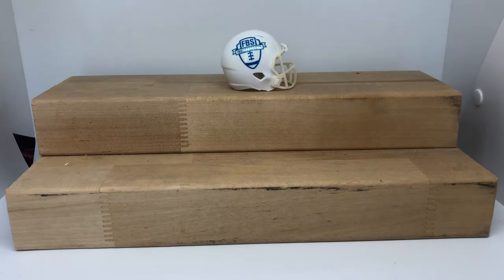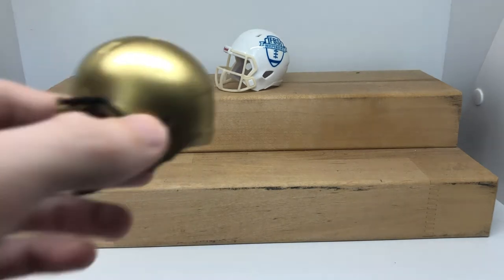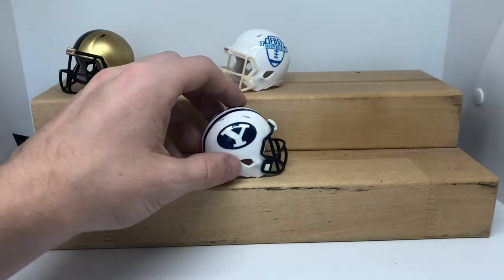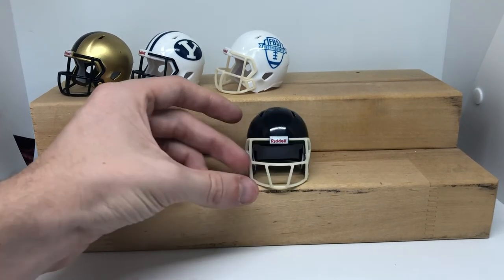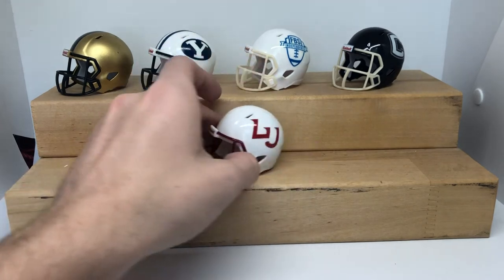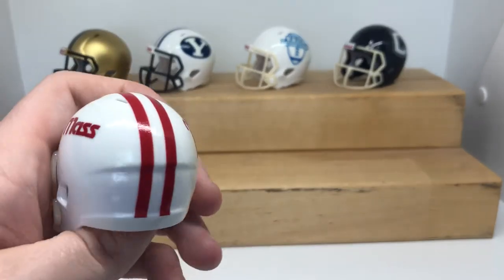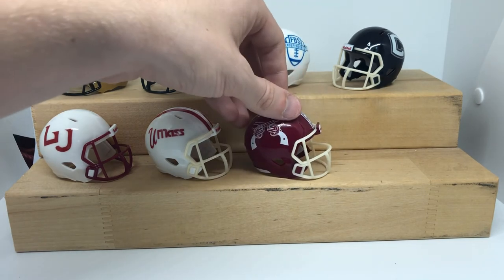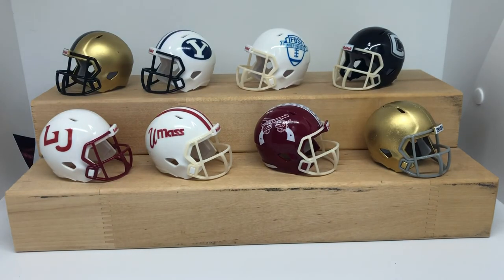2020 FBS Independent Pocket Pro zest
The 2020 FBS Independents Pocket Pro Conference art is here!